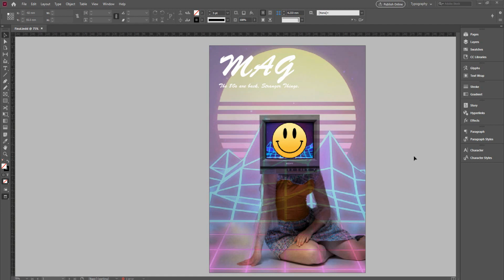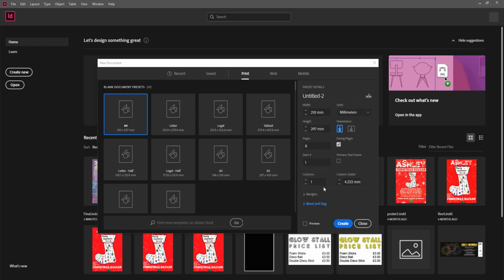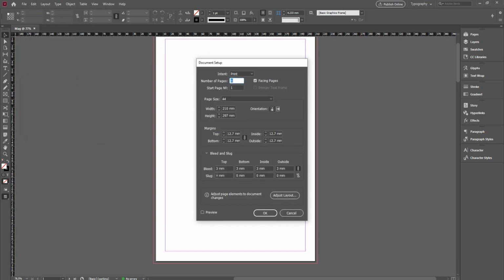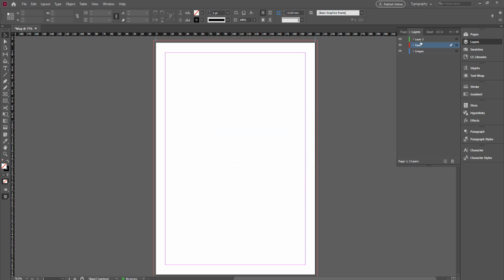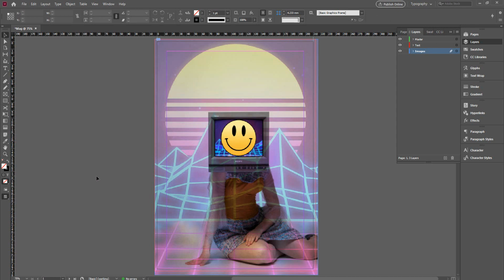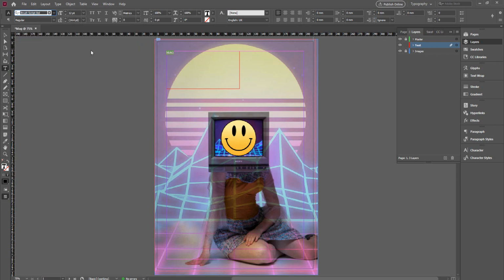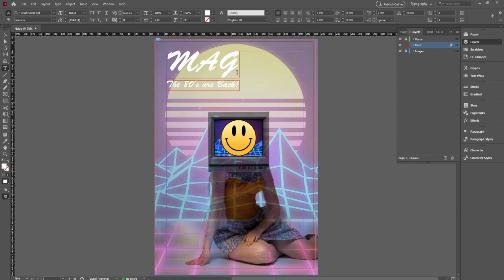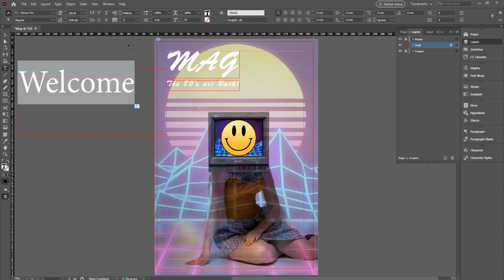InDesign ACA - Magazine Part 1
This video covers the basic topics:
Making a new document (Bleed, Slug)
Document Preset
Recommended Layers